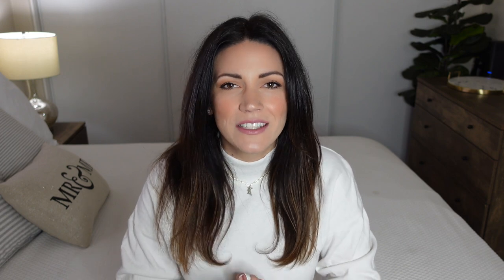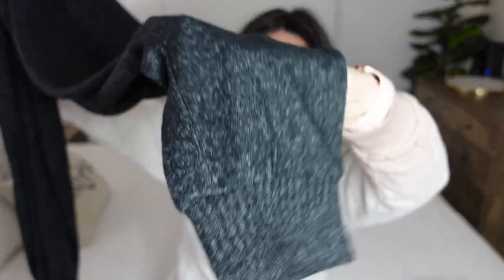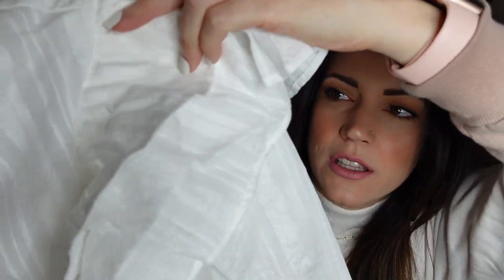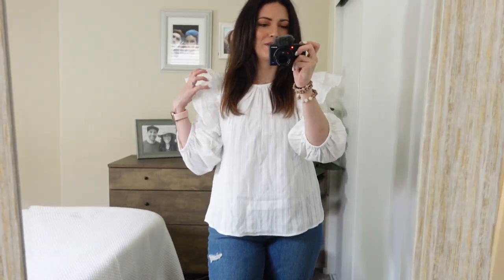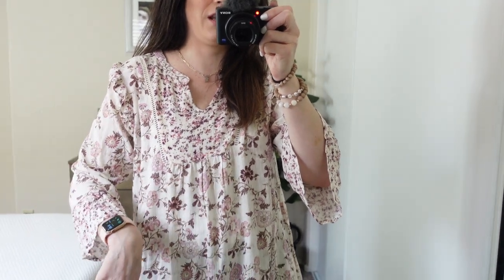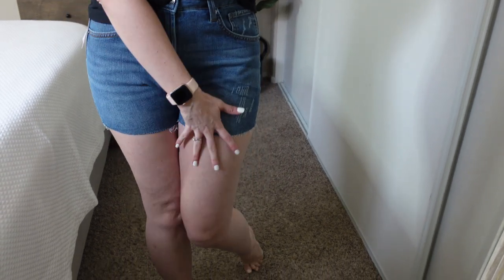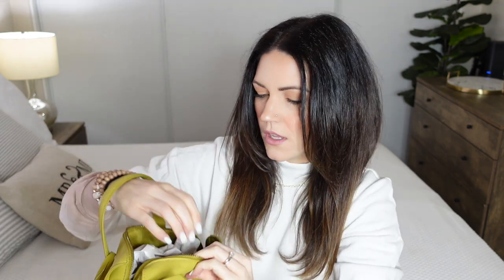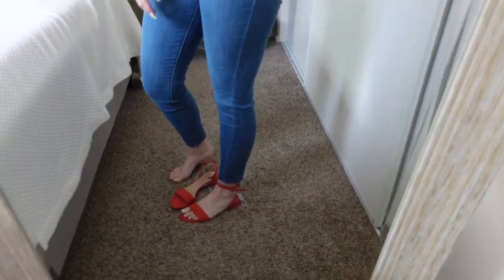HUGE TARGET TRY ON HAUL | SPRING 2021 | AFFORDABLE OUTFIT IDEAS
Sharing my huge Target try on haul for 2021 with lots of inspiration for spring clothing from target! If you're looking for an affordable fashion haul  or how to style yourself, this is a great video for you! We are in the transition from winter to spring in fashion right now, so i still have some sweaters and jeans from target, but they have bright colors to them!
HUGS,
Katie

Jogger pants
Lounge sweatshirt
Plaid blouse
Mad Love Sandals
Blue Knox rose top
Skinny jeans
Crossbody bag
Metallica t shirt
Turtleneck sweater
White ruffle sleeve blouse
Floral print top
Jean shorts
Strap sandals
Mom jeans
Sweatshirt dress

E-CLOTH PRODUCTS!

Category
People & Blogs